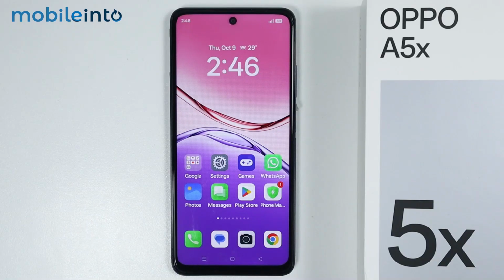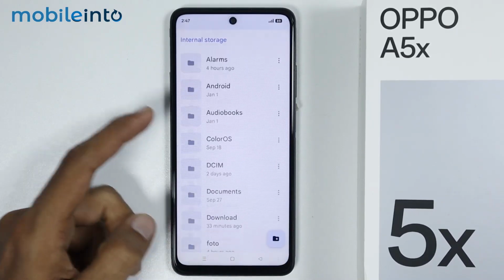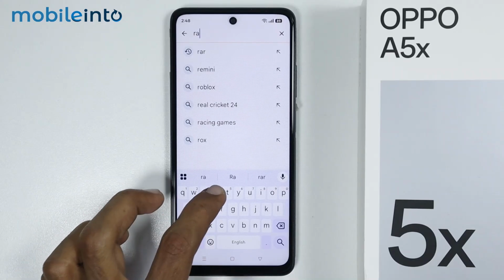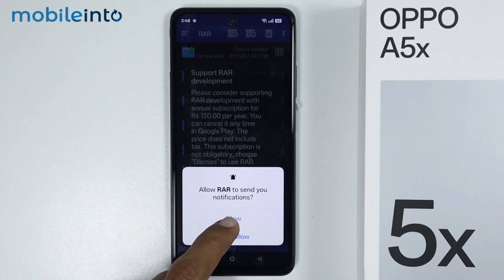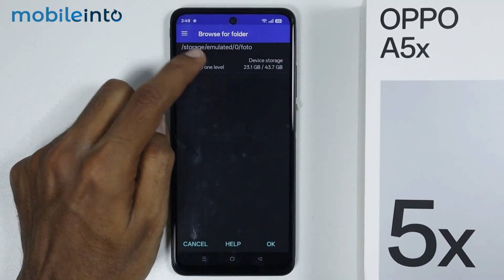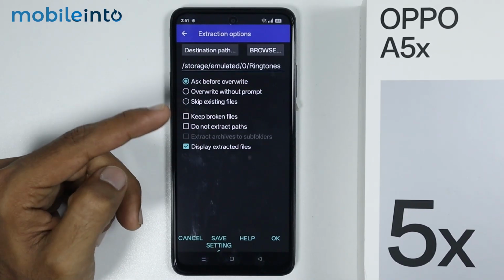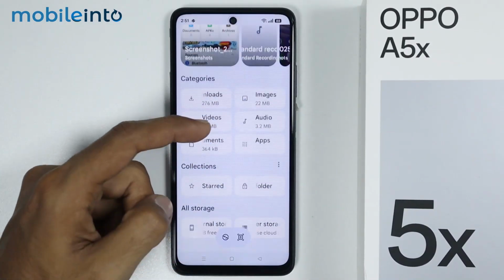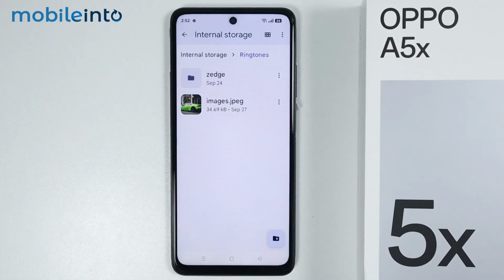How to Unpack RAR Archive on Oppo A5x - Unzip RAR Files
In this video, we will learn how you can unpack rar file in Oppo a5x. If you want to extract RAR file or unzip RAR file in Oppo a5x, follow these steps.